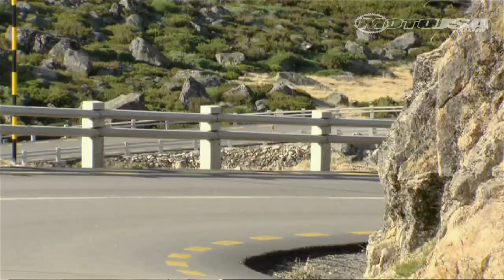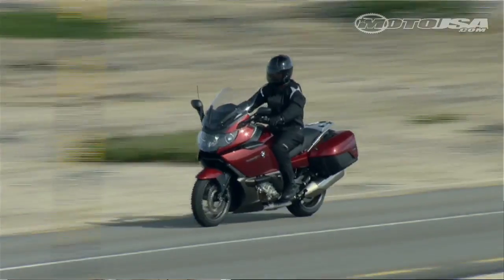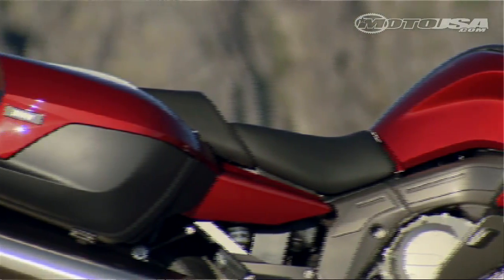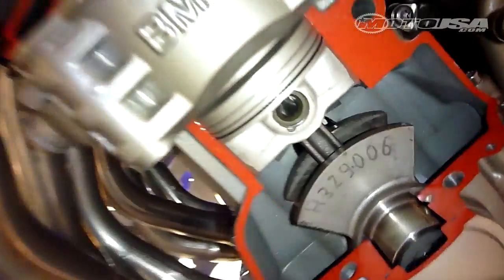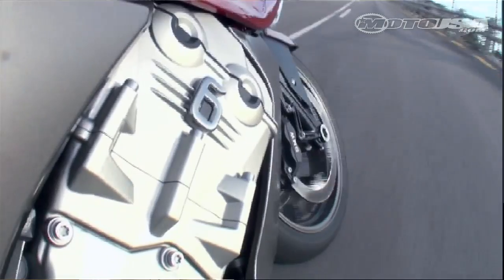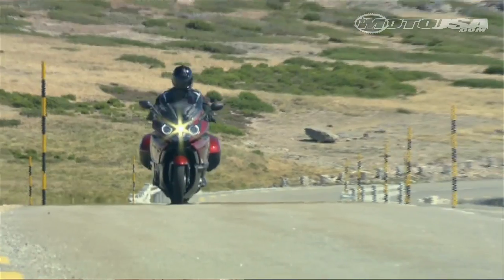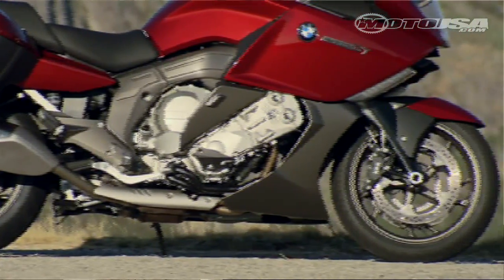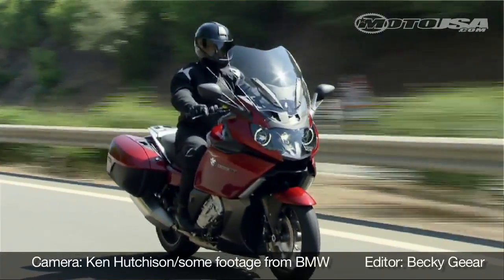MotoUSA First Ride: BMW K1600GT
Watch the new BMW K1600GT in action in Motorcycle USA's BMW K1600GT First Ride Video. Then head to motorcycle-usa.com to read the full article.